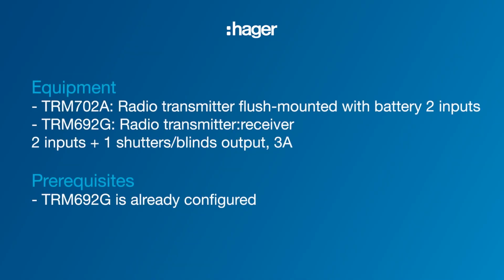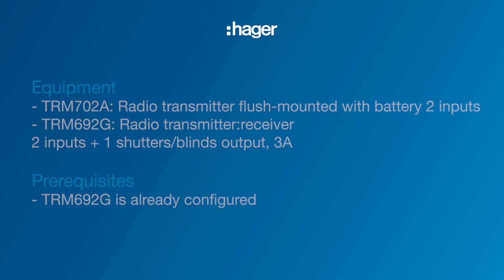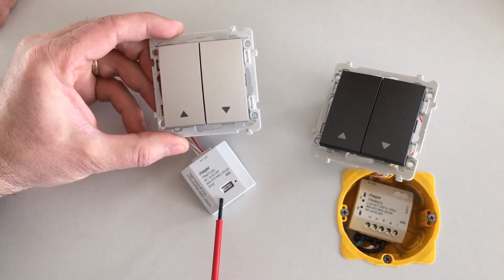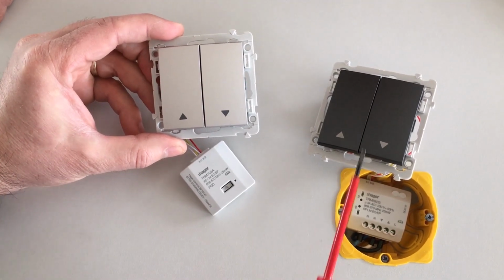quicklink How-to videos. Part 1 – Add a micromodule to centralize the shutters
The range of radio devices allows simple and rapid automation of lighting and shutters etc. These products can configure in ‘quicklink’ with the Easy configurator or in ETS, using a media coupler.

In this quick How-to video we will show you how to add a micro module to centralize the shutters with one radio transmitter flush mounted with battery 2 inputs TRM702A, and one radio transmitter receiver 2 inputs with one shutters/blinds output 3A TRM692G. You’ll also learn how to link both transmitters to centralize the shutters.